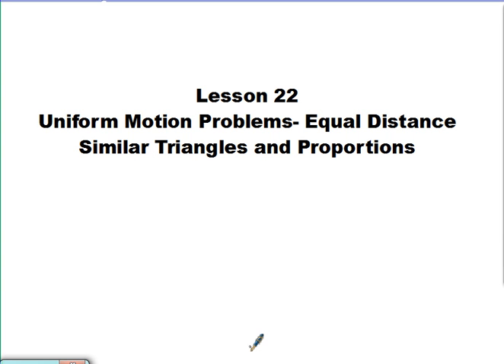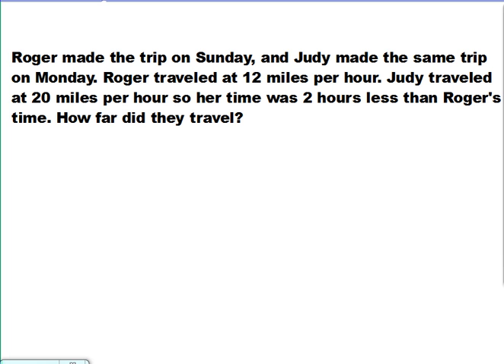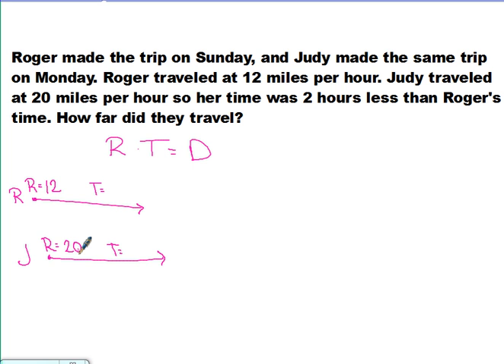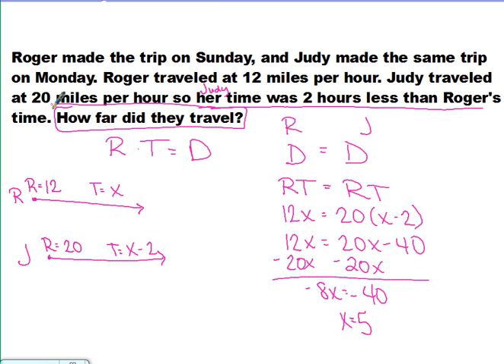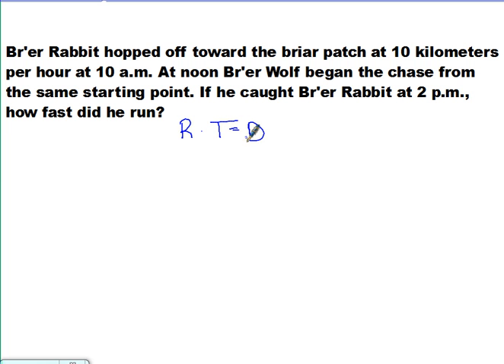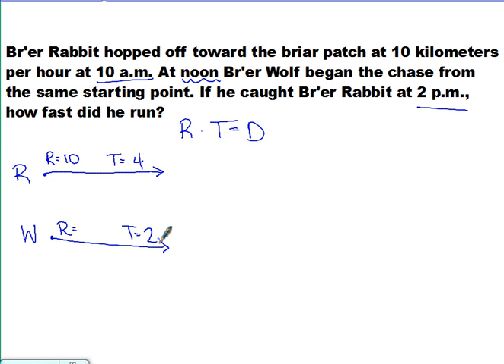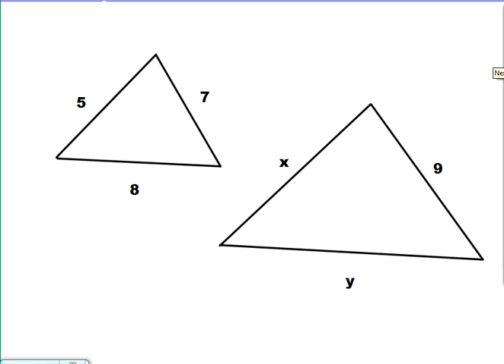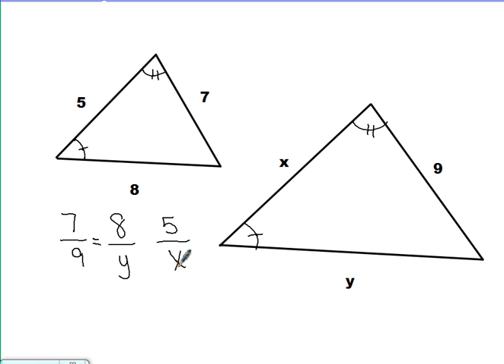Algebra 2 Lesson 22